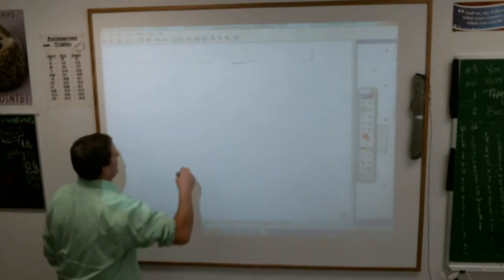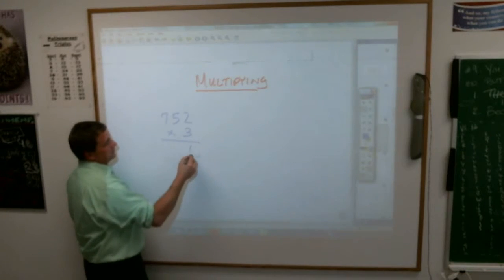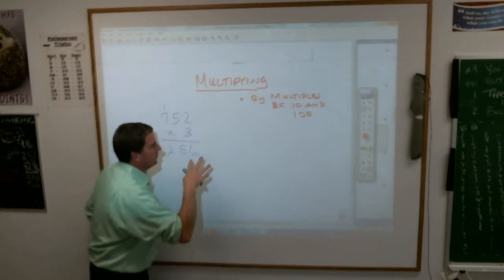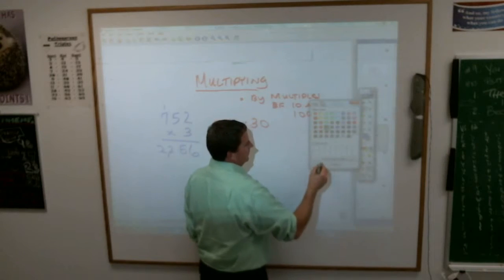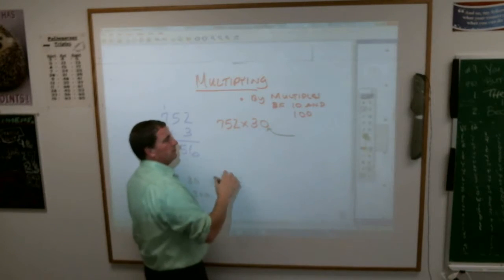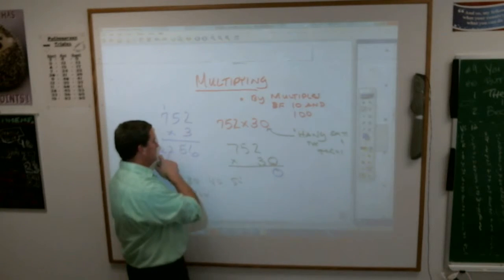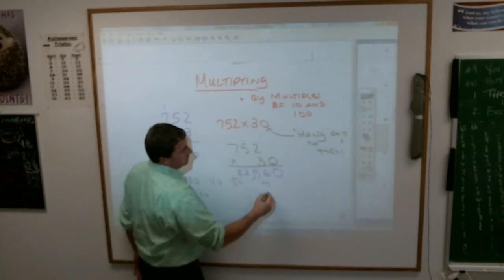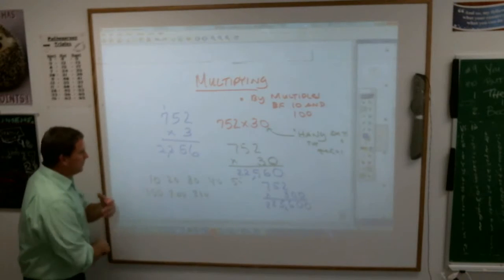5 Mult by mult of 10 and 100 29